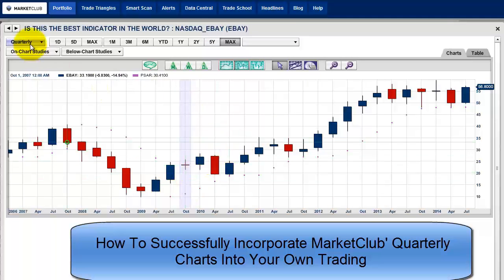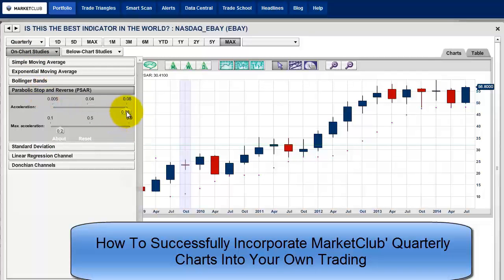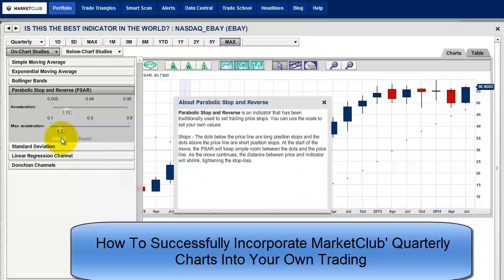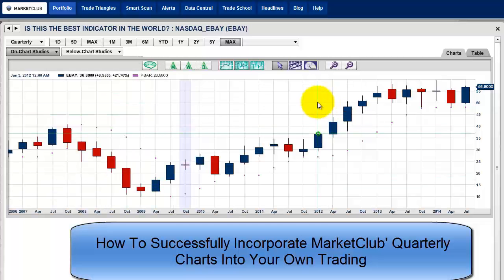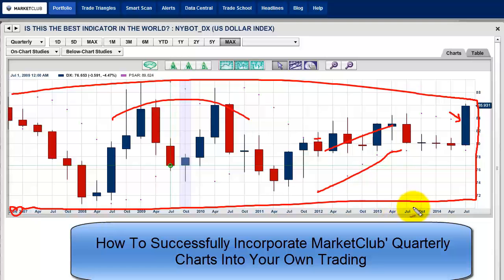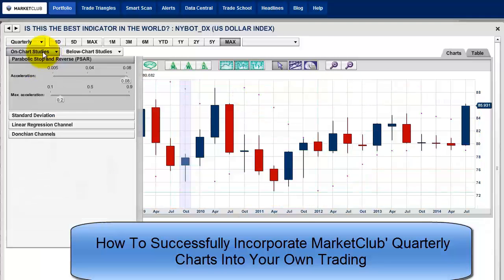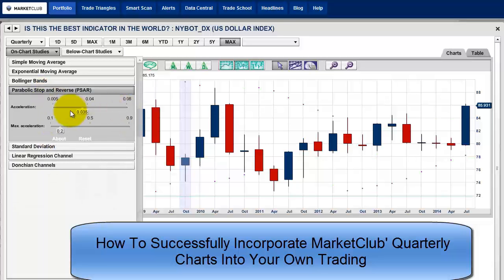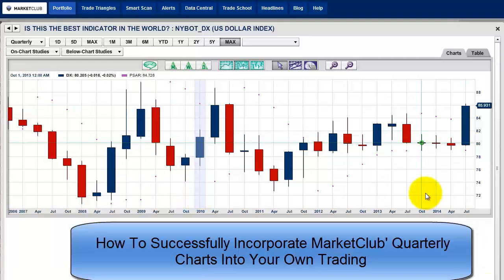Is This The Best Indicator In The World?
It's hard to believe that the third quarter of the trading year is coming to a close today. It has been quite a quarter, especially the last week of September when the market volatility has been picking up.

One of the tools I love looking at in MarketClub is the quarterly charts on all the markets. These charts were created to show you the big picture, as we know that investors can get sucked into short-term thinking and trading and "cannot see the forest for the trees." The biggest stand out feature for quarterly charts is their ability to clearly show the direction of the big trends. And that is really how you make the big money in trading by staying with the big trends.

Day trading can be looked upon as "very sexy," but it's not where the big money is. Arthur Cutten, a well-known trader and investor in the 20s and 30s, was asked how he made so much money trading and he answered the question this way, "By sitting."

By sitting on a position and holding it for some time, Arthur Cutten was able to amass a fortune well over a billion on dollars when you take in inflation. So with those thoughts in mind, I would like to share with you in today's video how to look at MarketClub's quarterly charts and how to use certain technical indicators that can help you see the big trend picture.

I am pretty sure that very few traders look at quarterly charts anymore and that's why I want to share them with you today. I learned a long time ago when I was trading as a member on the floor of the Chicago Mercantile Exchange the power of quarterly charts.

In today's video, I will be examining the major indices along with several other markets, including some top stocks.

After you watch this video try running some of your favorite stocks through this very simple indicator and see what you come up with. The results may surprise you.